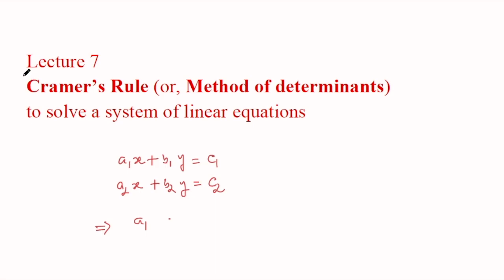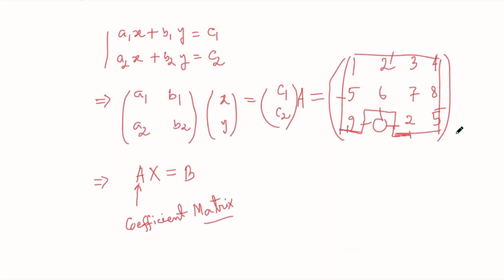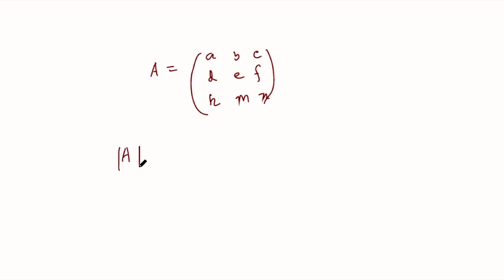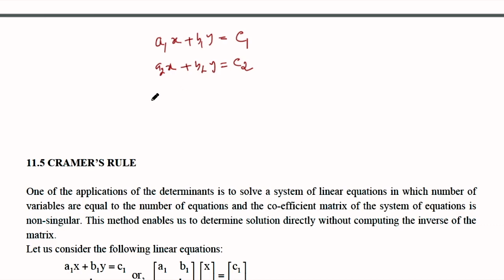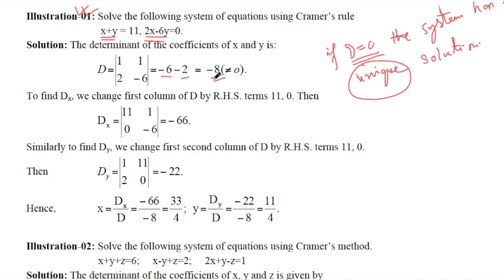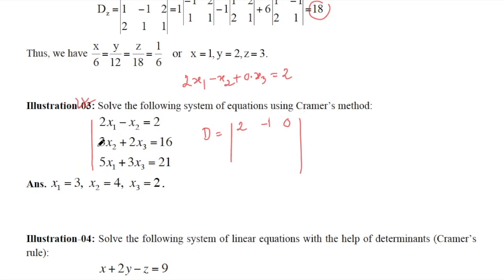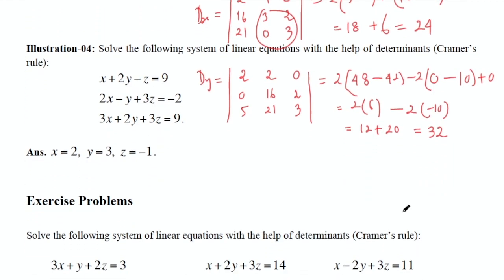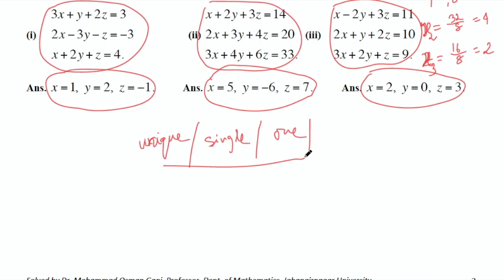Business Maths: Lec-07 : Cramer's Rule to Solve System of Linear Equations || Determinant's Method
Solving System of Linear Equations by Cramer's Rule
Or, Determinant Method
Business Applications

This video will give you a clear understanding about the Solution Techniques of a System of Linear Equations by Cramer's Rule. This course specially design for the students of Business Faculty (BBA , Accounting, Finance, Finance and Banking, Management).